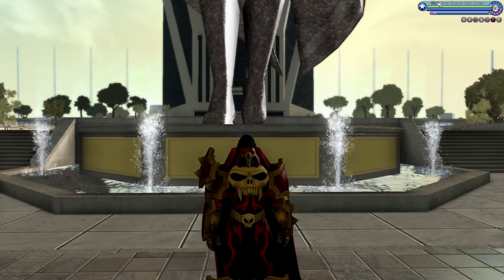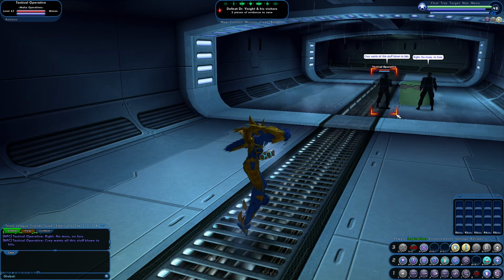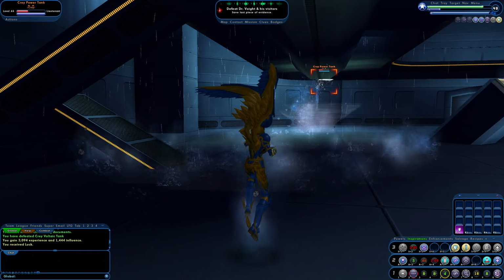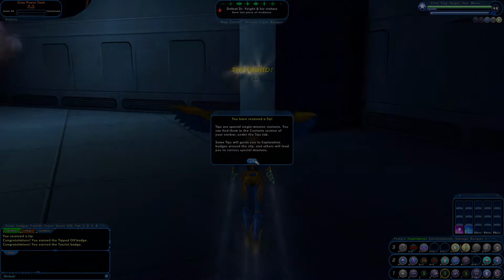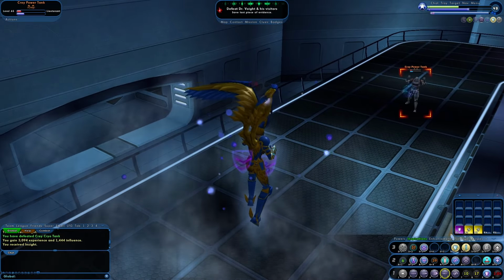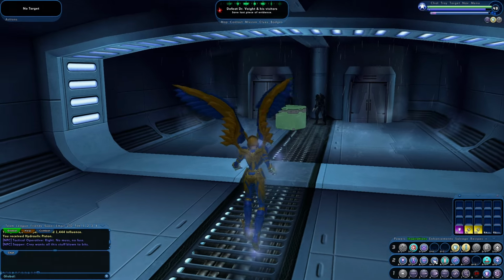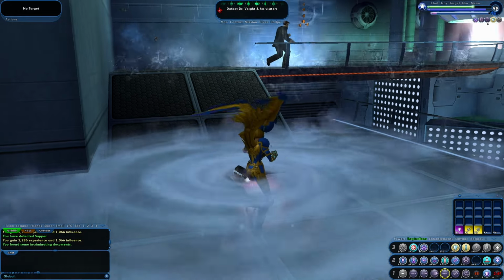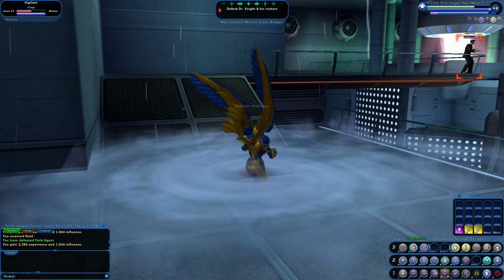Ultimate AoE build in City of Heroes!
Ready to dominate City of Heroes with your very own AoE master? Follow Controlled Chaos's expert advice on building a Corruptor character.